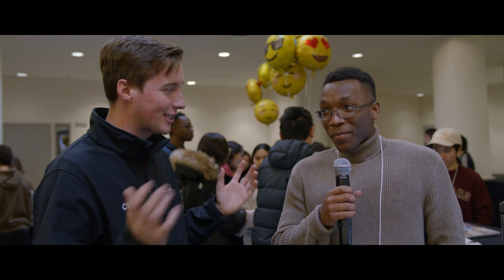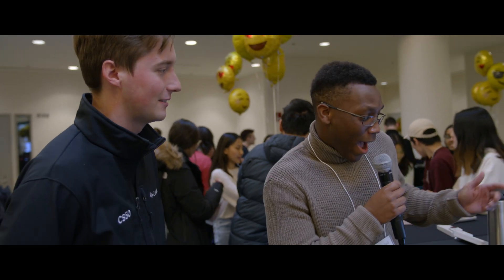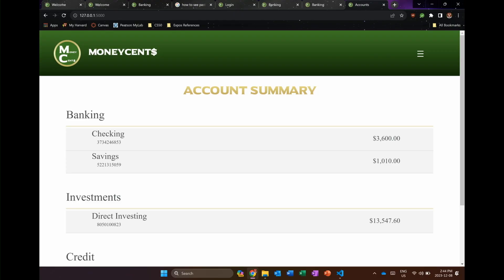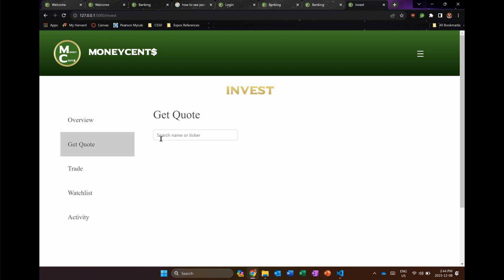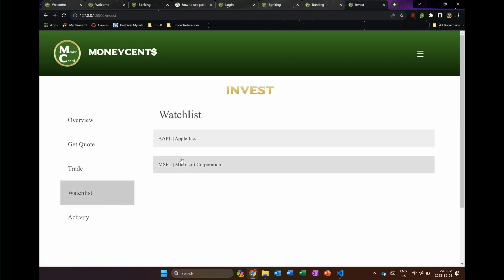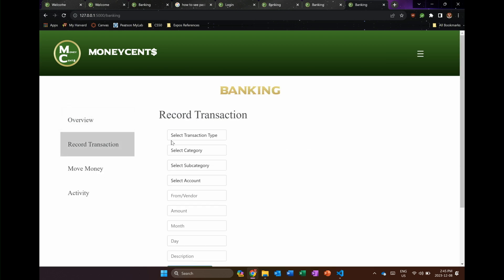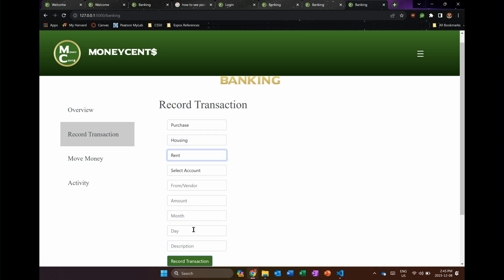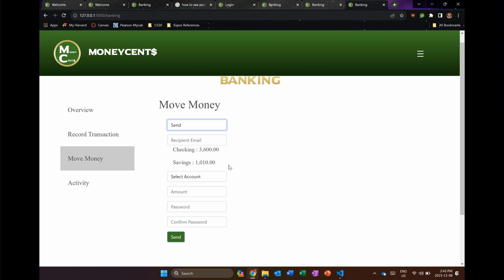MoneyCent$ - CS50 Fair 2023 at Harvard